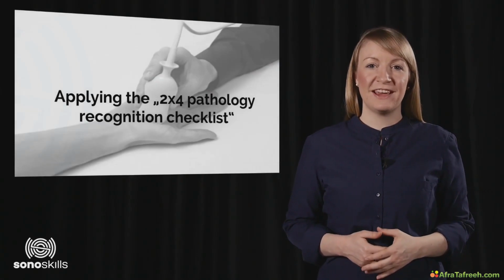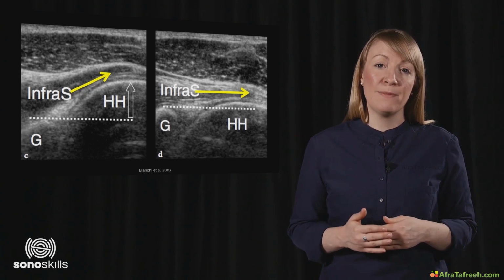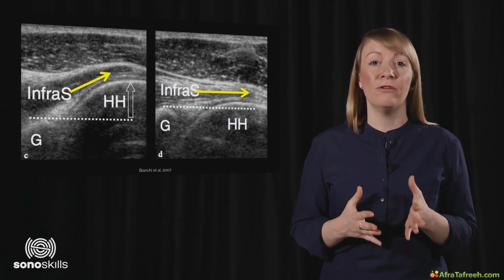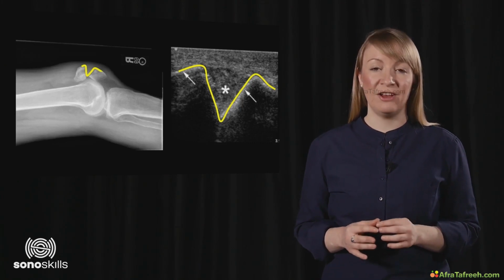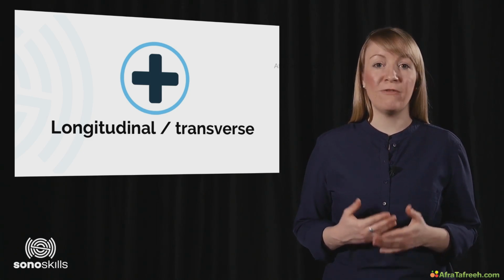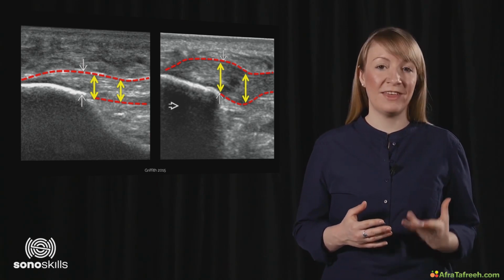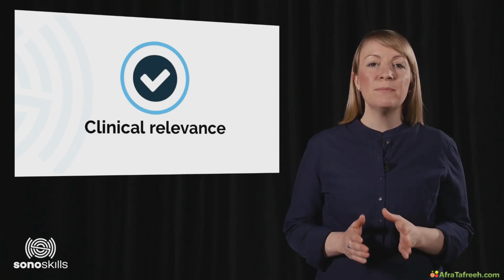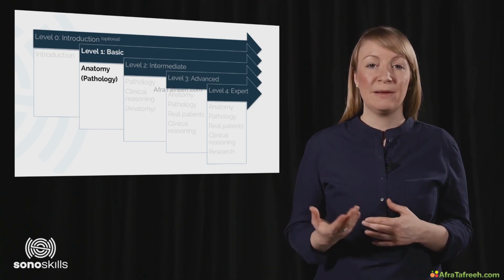Pathology Upper Extremity - Pathology Ch